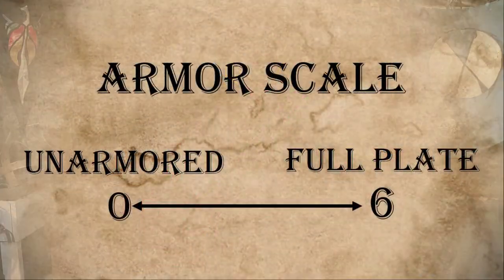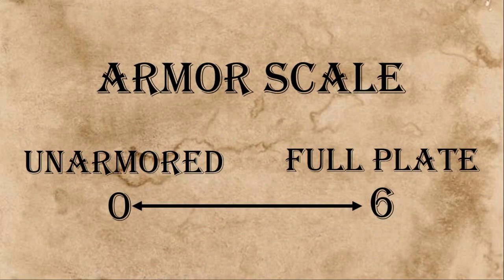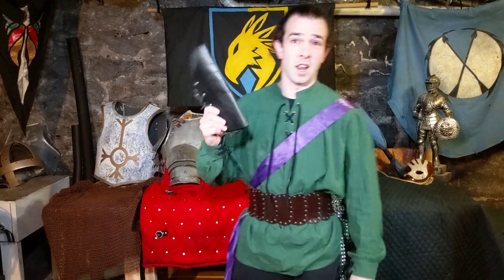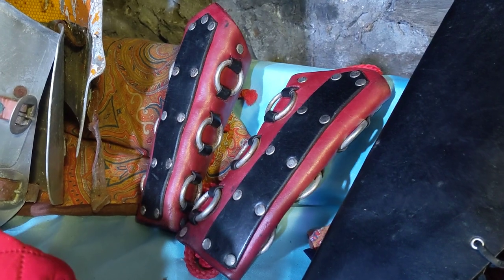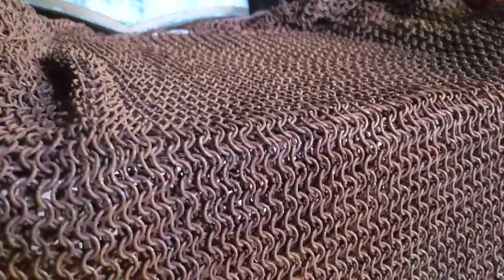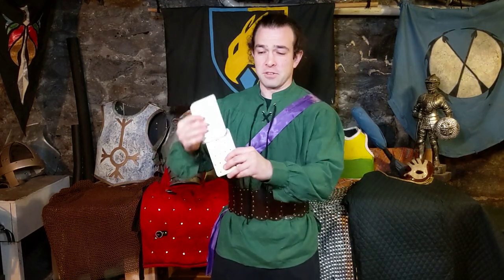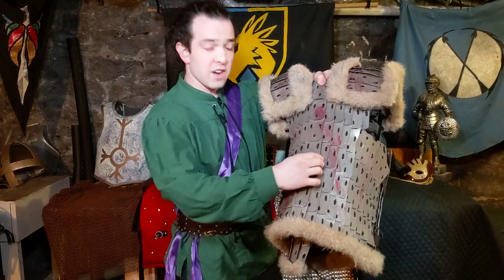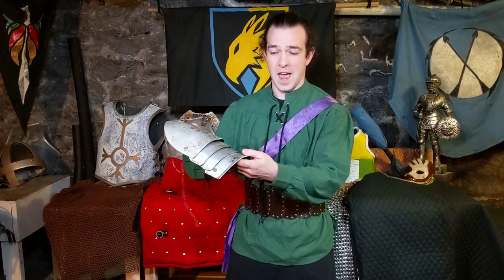Caddock's Castle Episode 5: Basic Armor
Greg leads you through the basics of armor in Amtgard.  He shows you many different types of armor in this video and how they can possibly be rated by your local champion or guild master of reeves.  As always Greg is using his skills as a word smith to entertain and inform you.  Stay Blimpular.

Forest Ventures.  Composer: David Fesliyan.

Artist Credit:
Castle Picture. By:  Richard Clark. Unsplash.com

Special Thanks:
Duchy of WindHaven

Kingdom of Crystal groves

Mount St Mary’s University